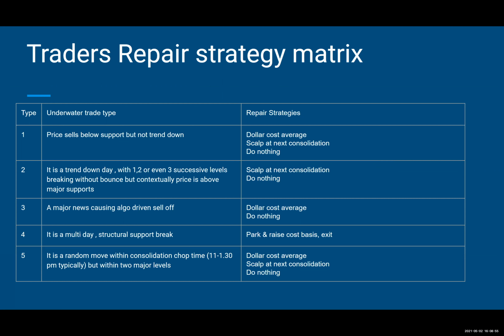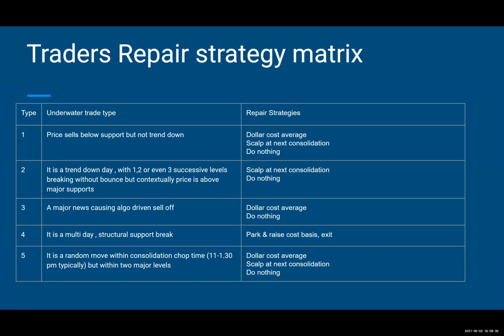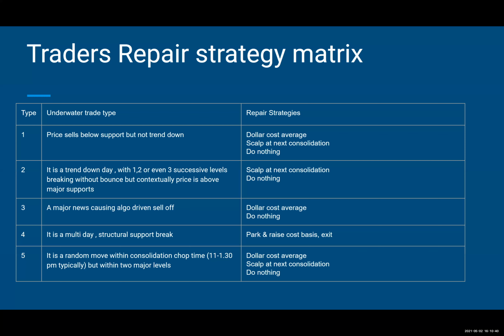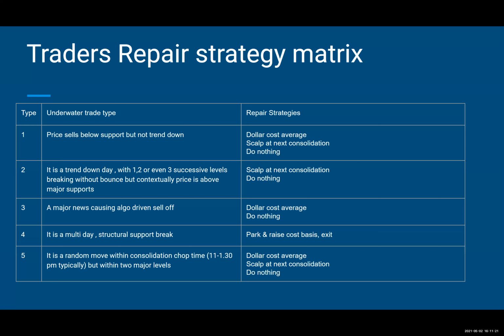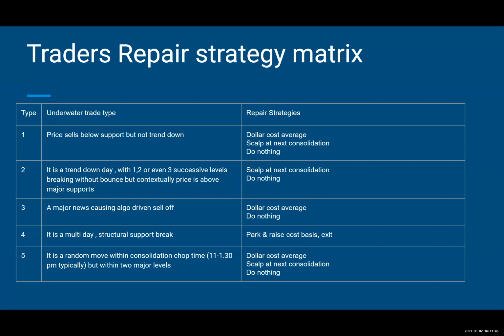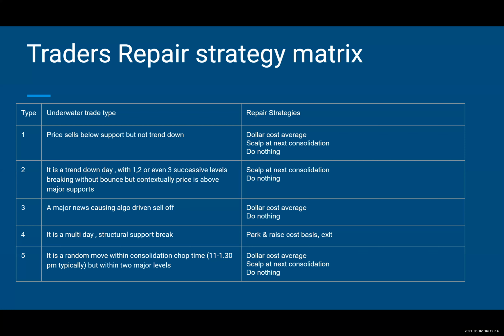Underwater Trades Repair Strategy Matrix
Five minutes summary of underwater trade types and the strategies I use for repair each one of them

This is a companion video to the main presentation on this topic